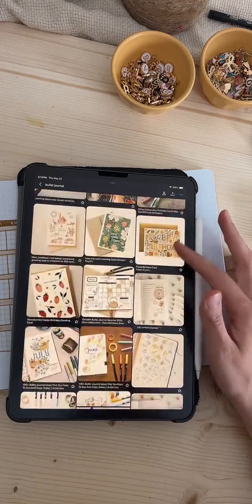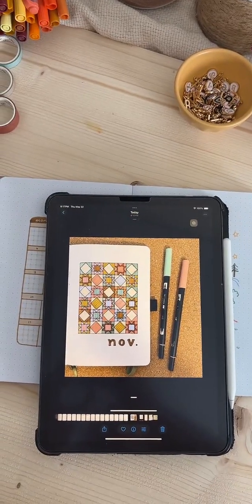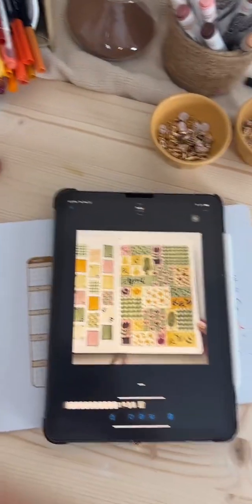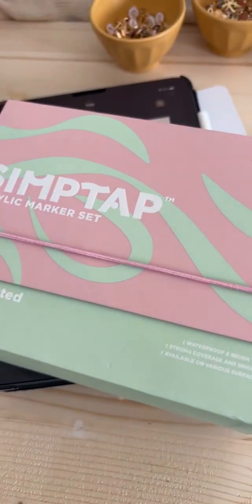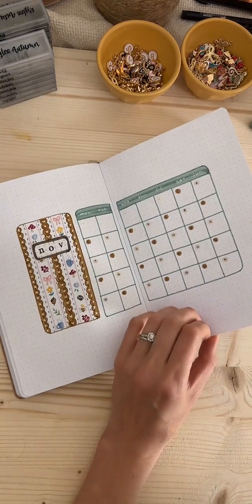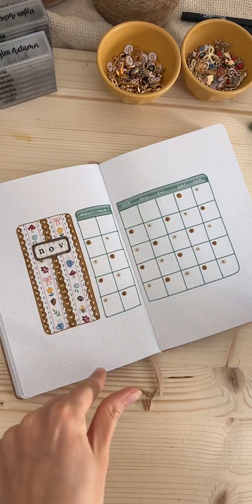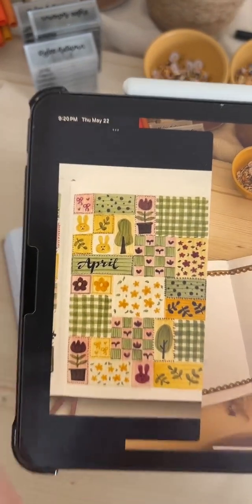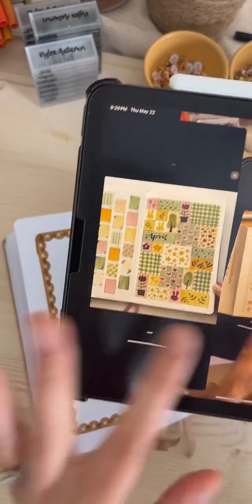Live Custom Bullet Journal REPLAY May 23 2025 | November Quilt Theme in Janelle's Journal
Catch me live on weekdays to vote for the themes :)

CUSTOM BULLET JOURNAL:

DIGITAL BULLET JOURNALS:
Customizable 2025 Journal

MY BASIC SUPPLIES:
Pegz lowercase typewriter stamps
Pegz Calendar stamps
Pegz Months and days